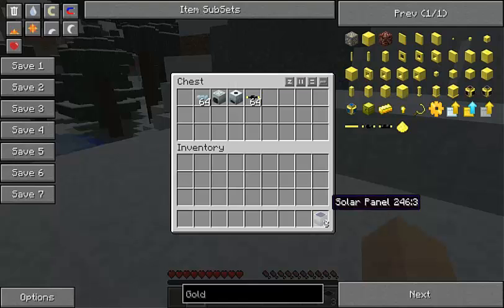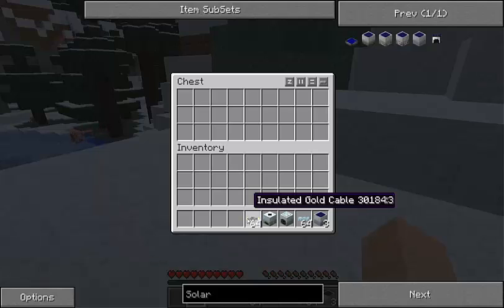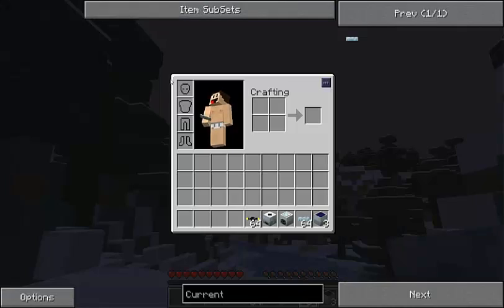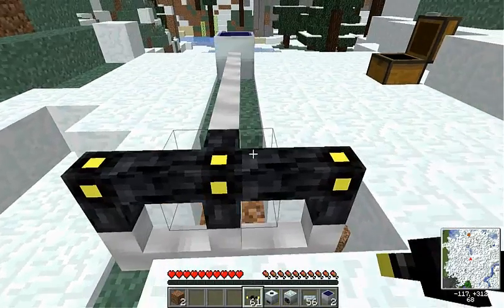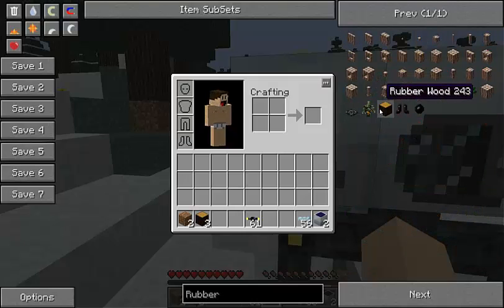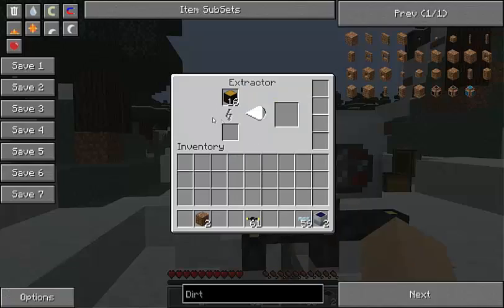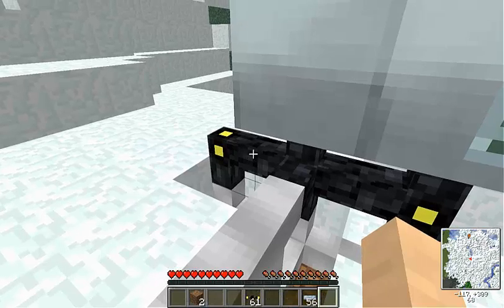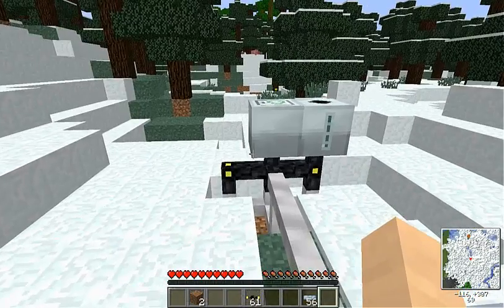Tekkit Tutorials: Solar Panels/Solar Energy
Shady shows you how to properly set up and use solar panels.